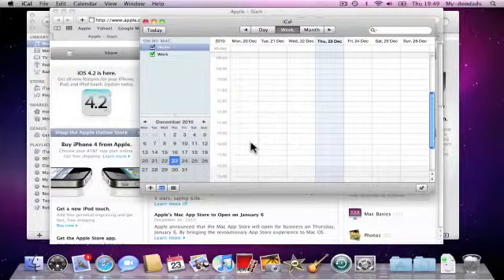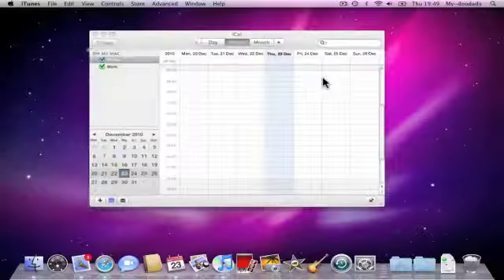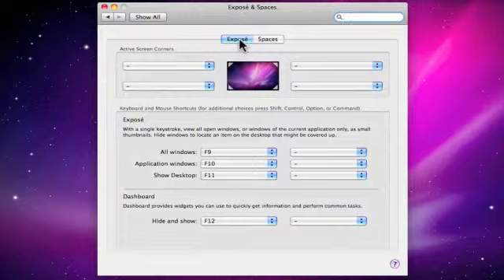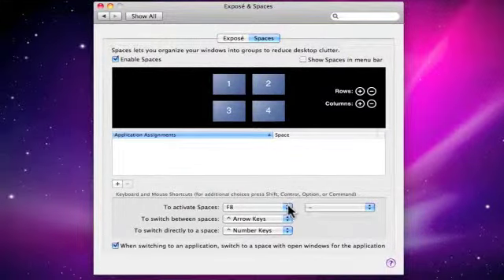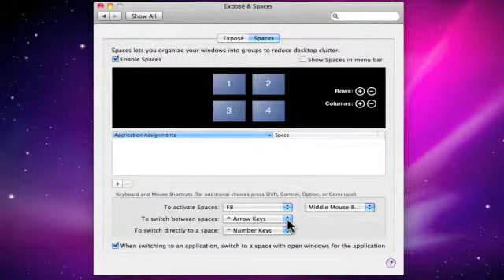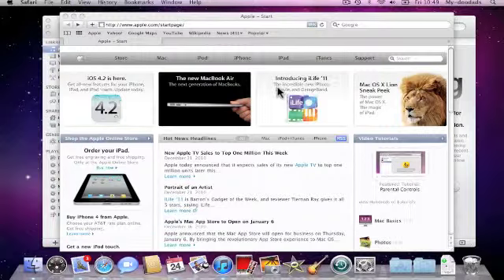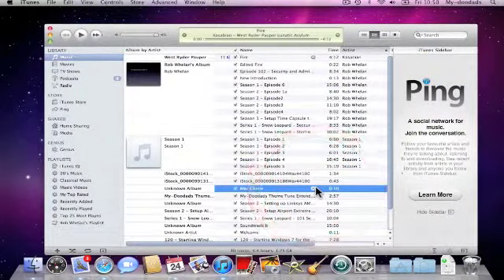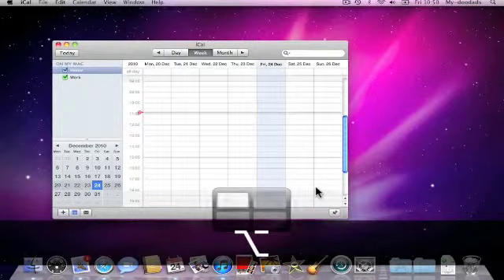4901 OS X Spaces 2 Minute Guide.m4v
A short video explaining how to use Spaces on an Apple Macintosh.